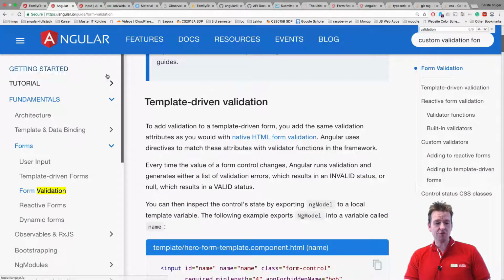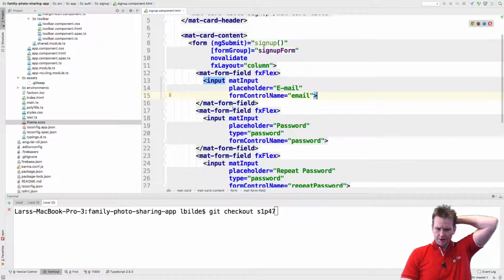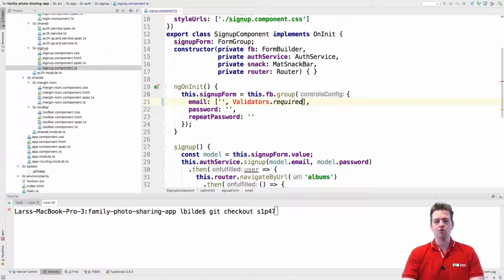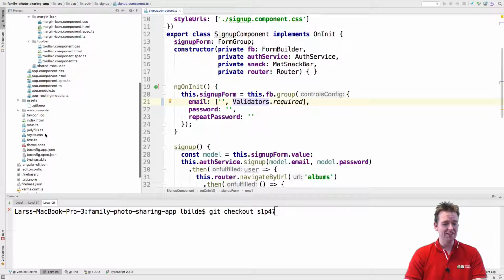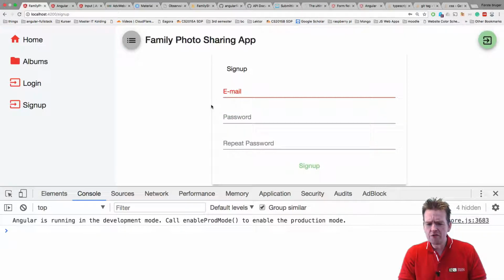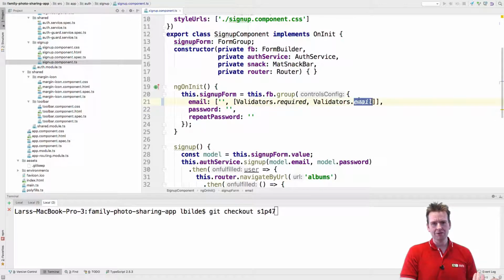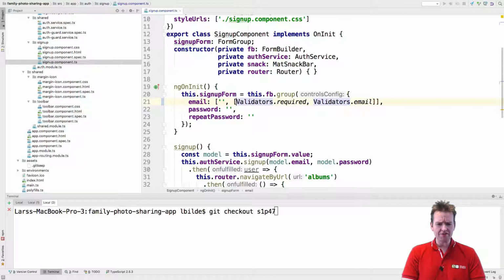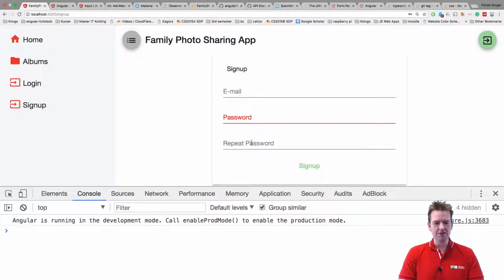The Advanced Photo Sharing App | S1p47 | Adding Reactive Form Validations